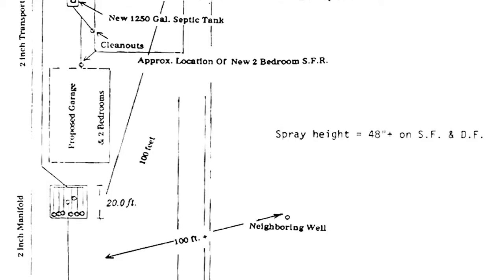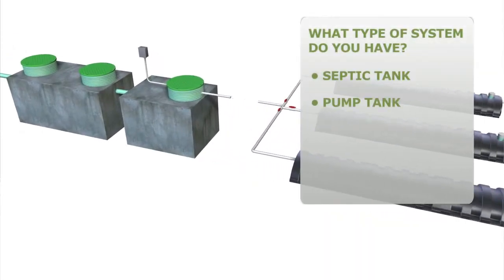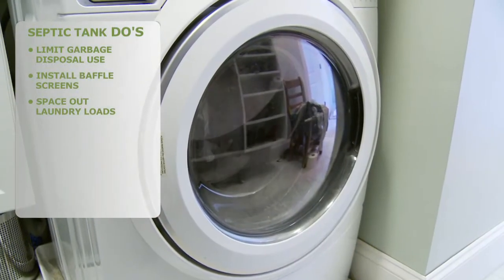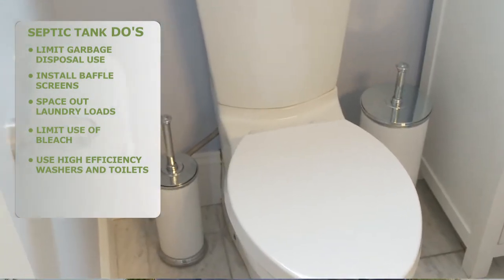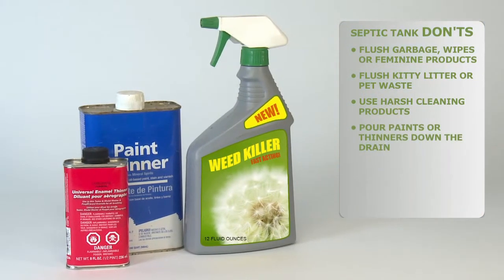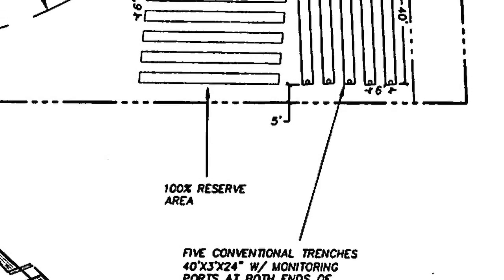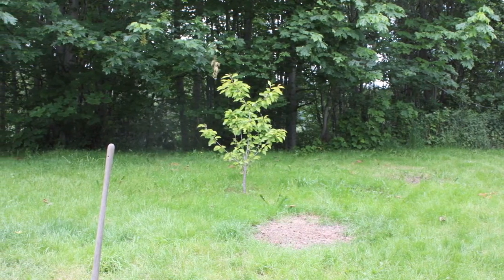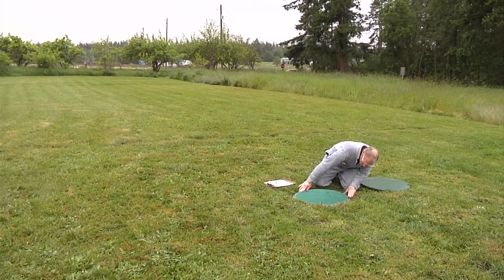Septics101 Chapter 4: System Care and Maintenance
Learn how on-site sewage systems (septic systems) function and how to take care of them.  This is chapter 4 of 5 video chapters and runs 3:59 minutes.  You can also view the entire video